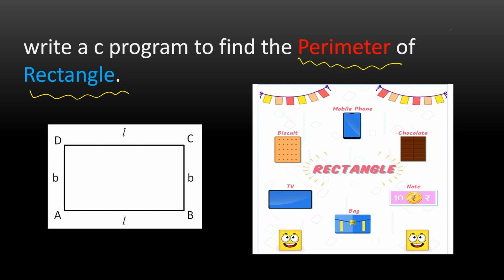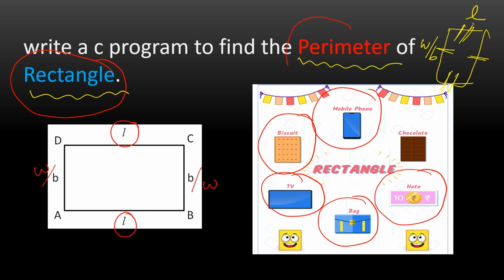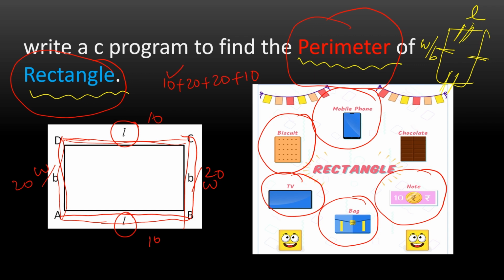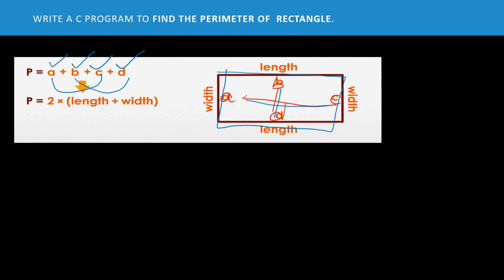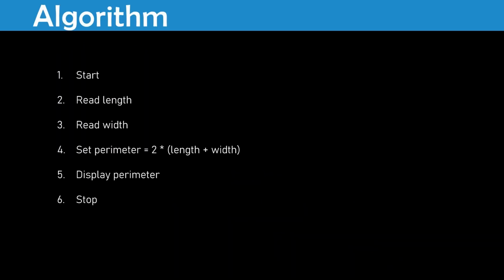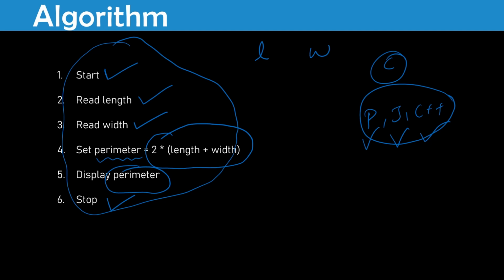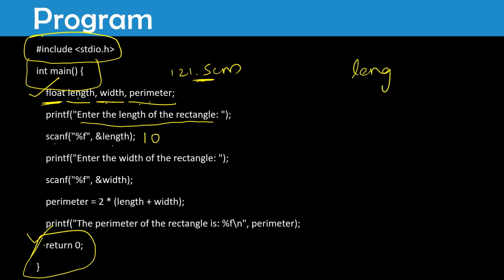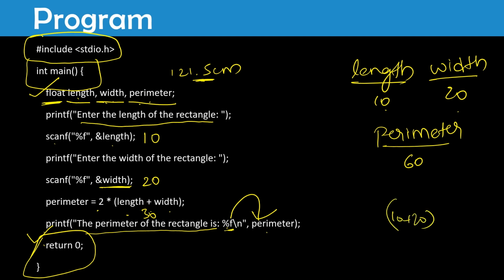Perimeter of a Rectangle | C Programming